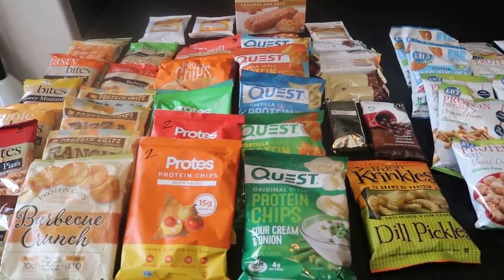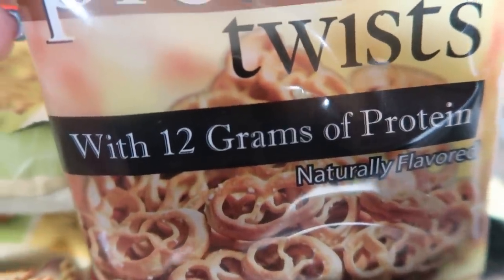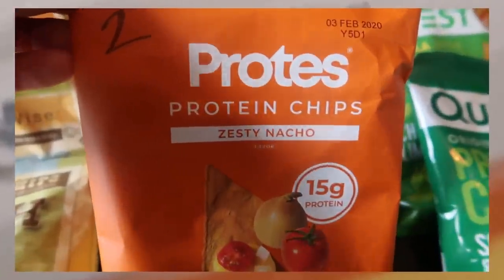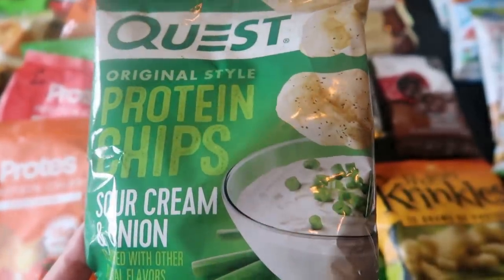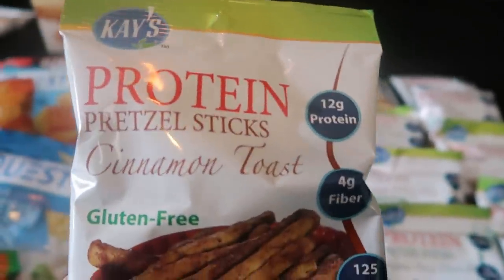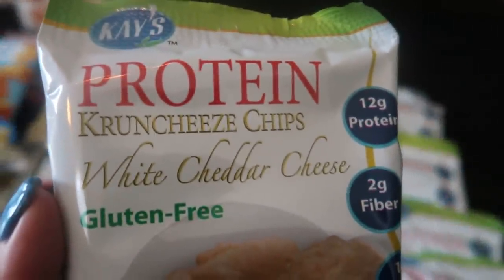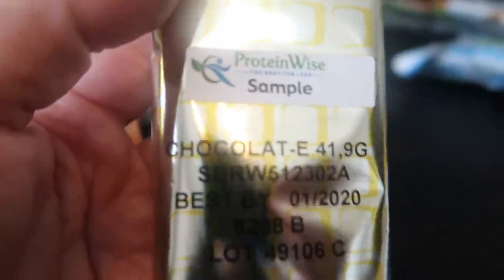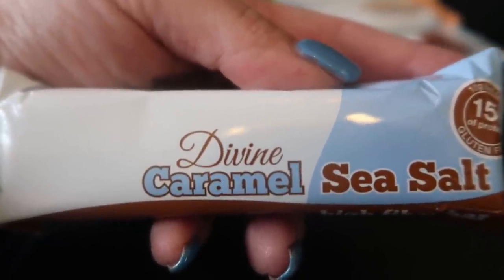PROTEINWISE.COM SNACK HAUL & GIVEAWAY!!! | WW FRIENDLY | WEIGHT WATCHERS!!!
If you haven't tried proteinwise.com, you must check it out!! They have so many FANTASTIC WW friendly foods AND super affordable!! Not to mention, they are offering $10 off your first order! Click the link- *PROTEINWISE.COM - $10 OFF YOUR FIRST ORDER!! (Ships to Canada!!)

They ship to Canada as well :)  Lastly, make sure you enter my giveaway for a HUGE box of WW snacks for you to try!!  To enter:

Enjoy!! XO

Code- jennswwjourney

Code- jennswwjourney

HAPPY MAIL!!!